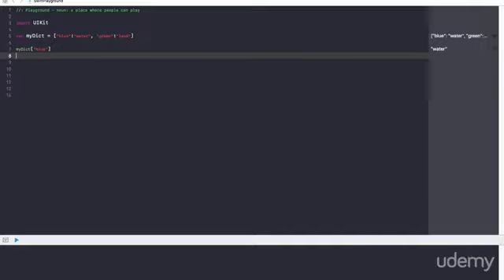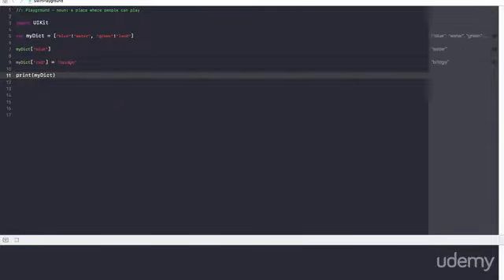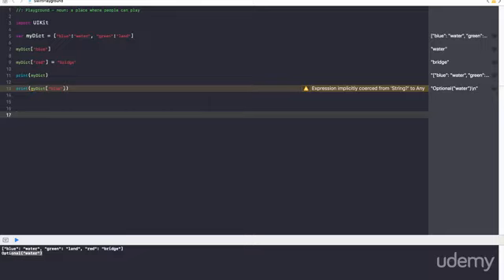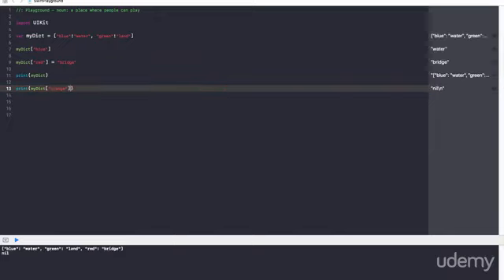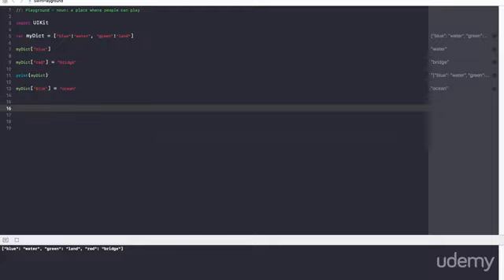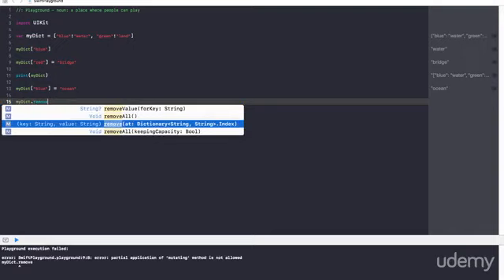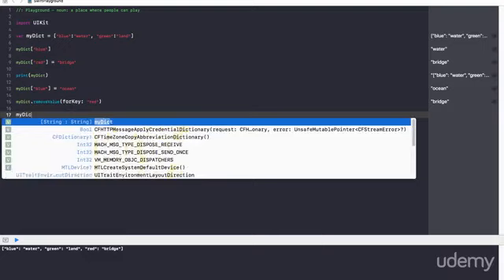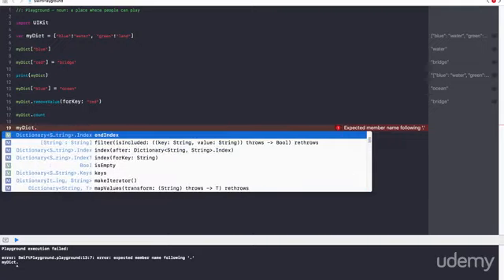Swift Programming Tutorial 2021 - Swift Full Course for Beginners - Dictionaries LEC #08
[{(Owner information)}]

From: Lahore.